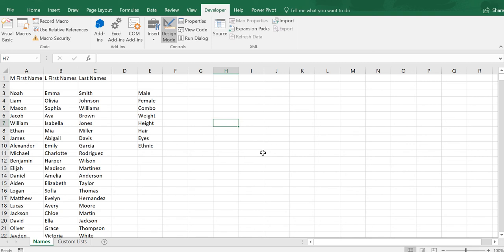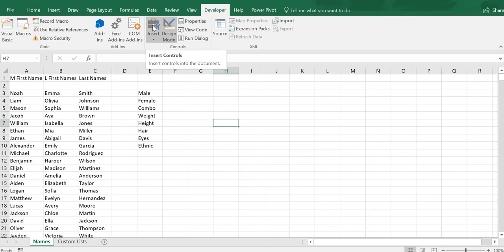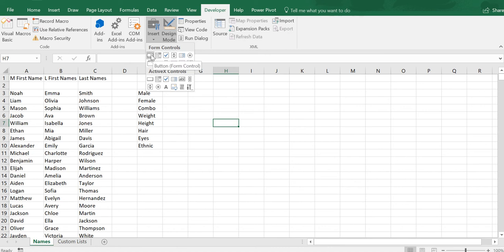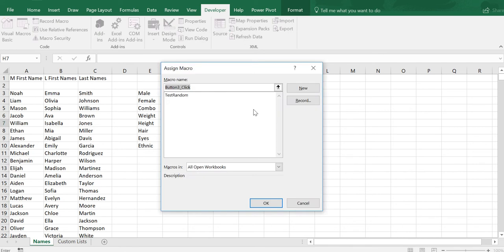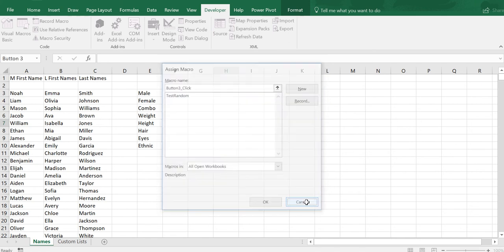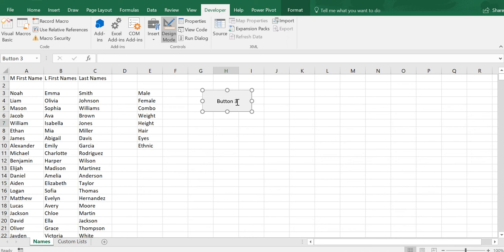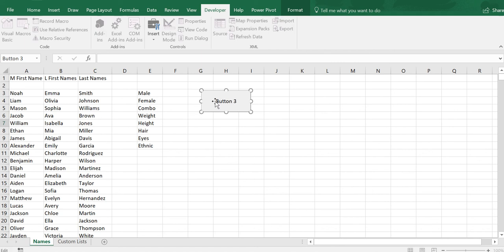Adding a Command Button to the project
In this video we add a command button to the project.